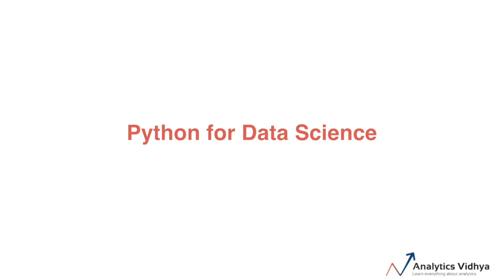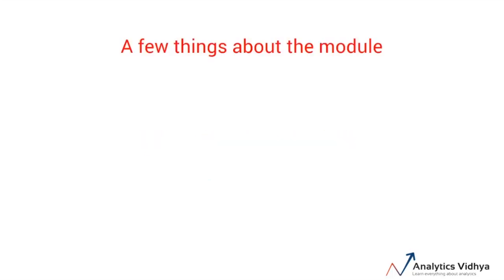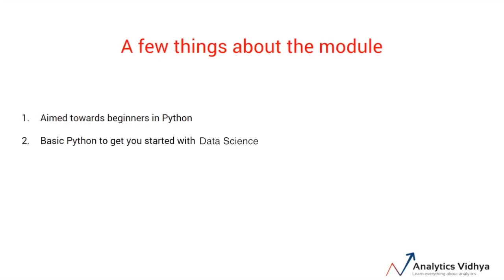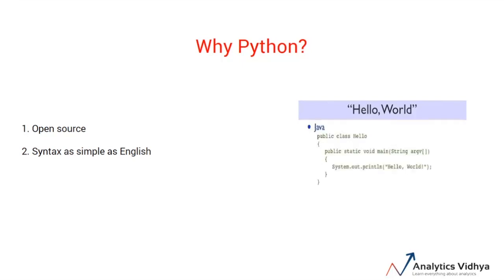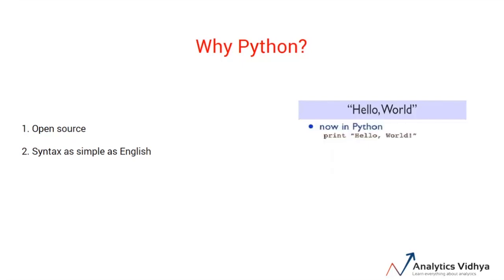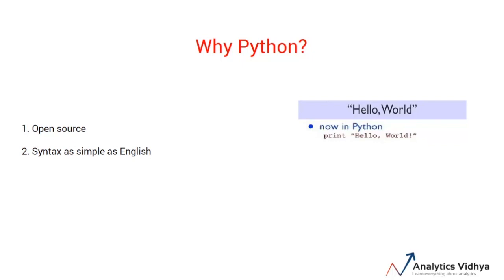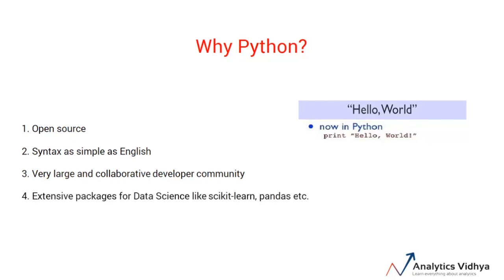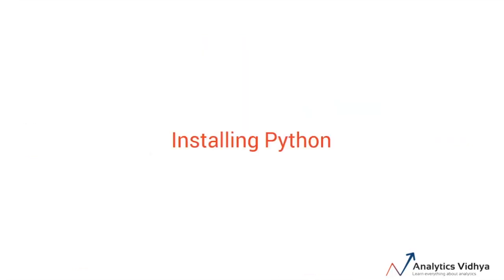Python Tutorial for Beginners [Full Course] 1. A Brief Introduction to Python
Python Tutorial for beginners:
- Why Python?

This is the first video for Python Tutorial [FULL COURSE] by Analytics Vidhya.

Python has gathered a lot of interest recently as a choice of language for data analysis. Here are some reasons which go in favor of learning Python:

- Python is an Open Source language, therefore, free to install.
- Python has an awesome online community.
- Python is very easy to learn.
- Python is a common language for data science and the production of web-based analytics products.